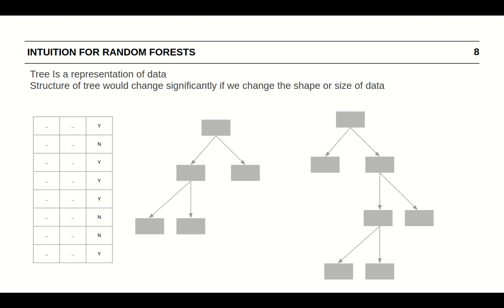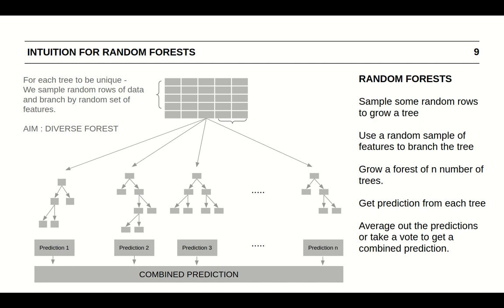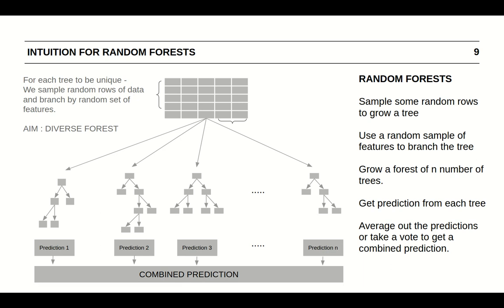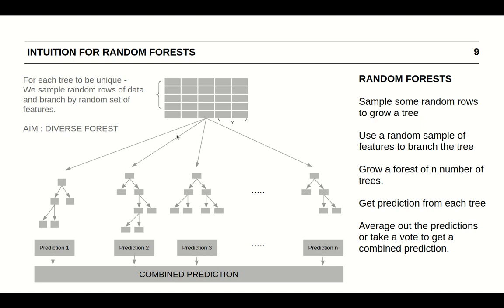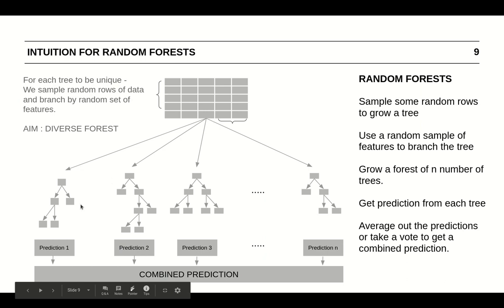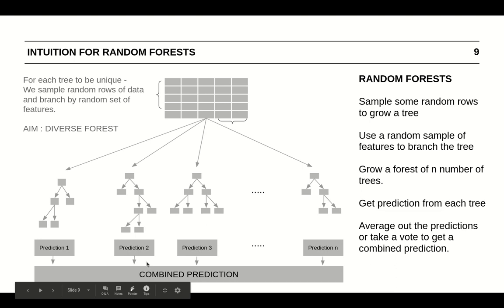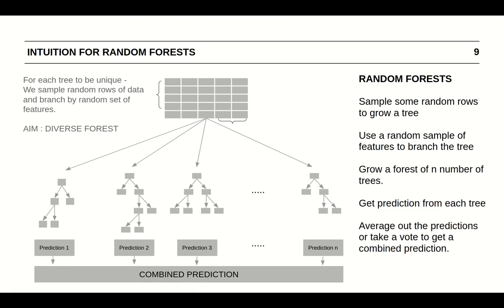Intuition to Random Forests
Week 11 : ML Bootcamp by Bharath k Reddy.
You will learn inution behind Random Forests, How they work and why are they so good in their predictions.